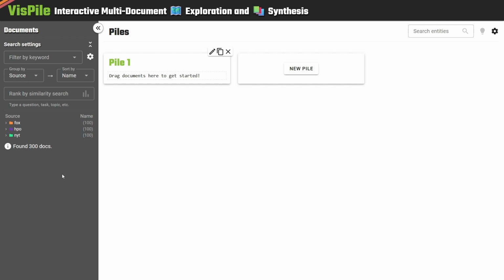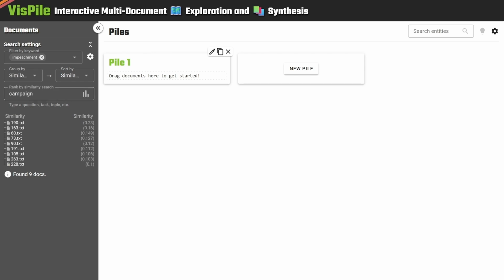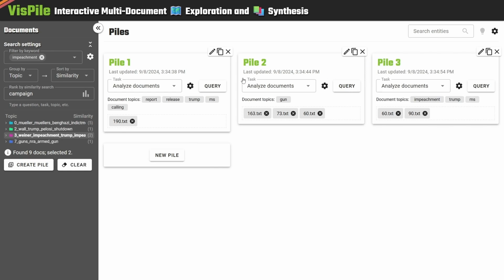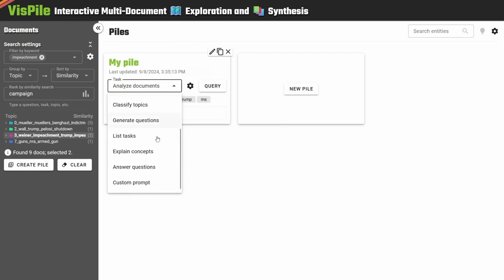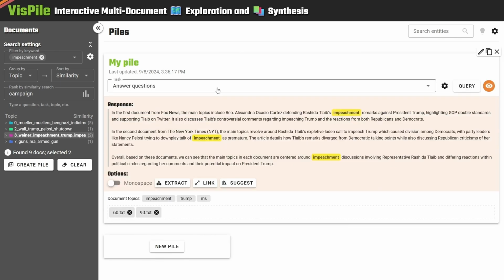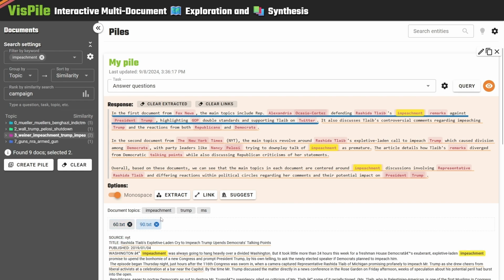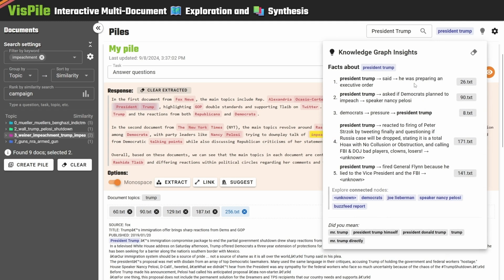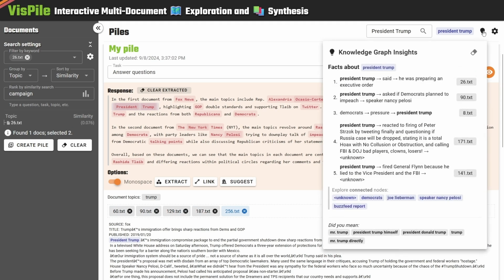Tutorial for using VisPile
Tutorial on how to use the VisPile system from the HICSS research paper: "VisPile: A Visual Analytics System for Analyzing Multiple Text Documents With Large Language Models and Knowledge Graphs"